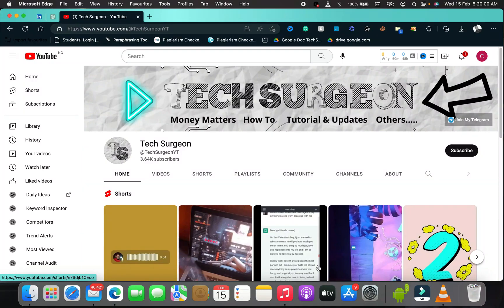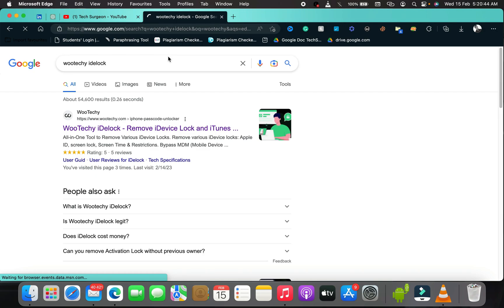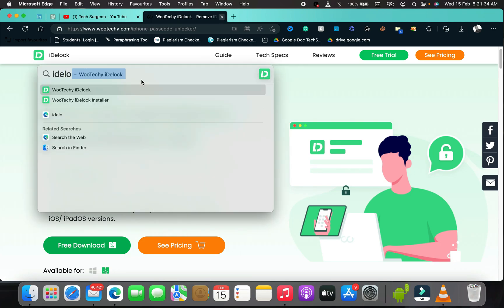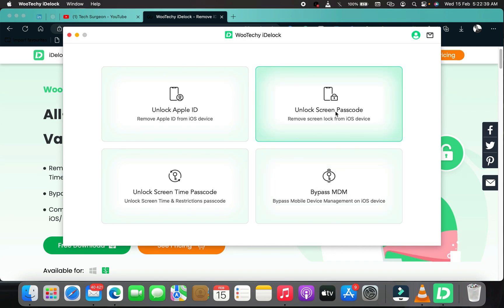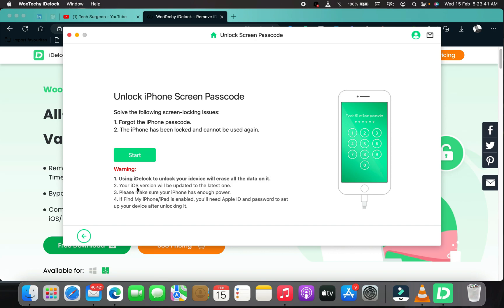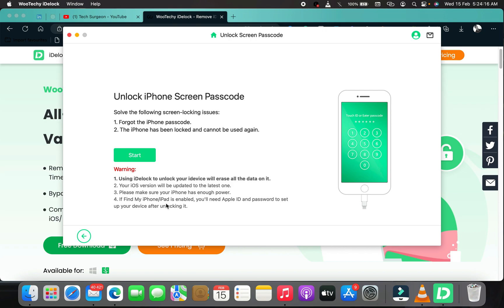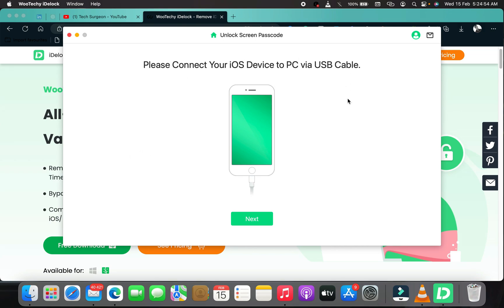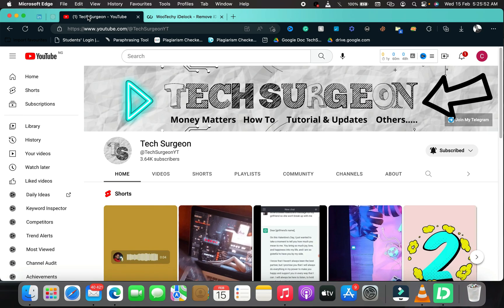How To Unlock iPhone Without a Password and Apple ID Using iDeLock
In this video, I showed a Step-by-step Guide on How To Unlock iPhone Without a Password and Remove it with iDeLock on iPhone/iPad.